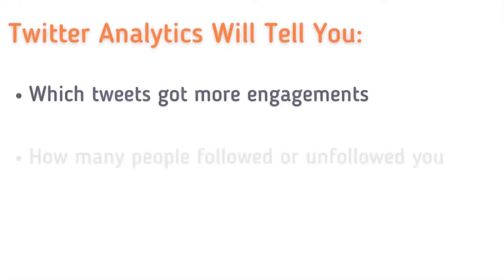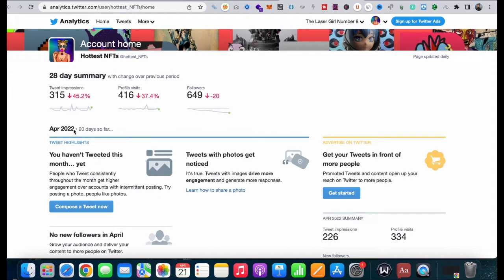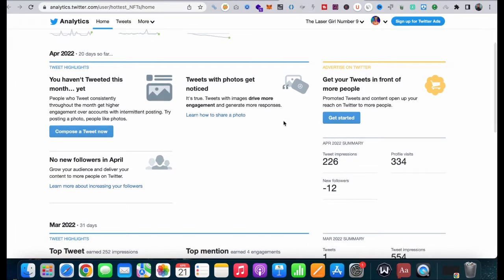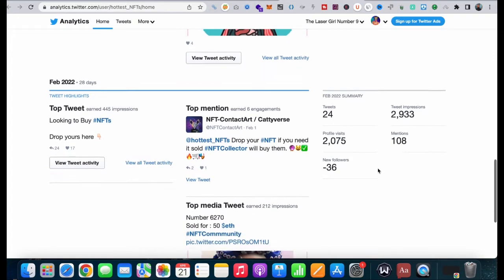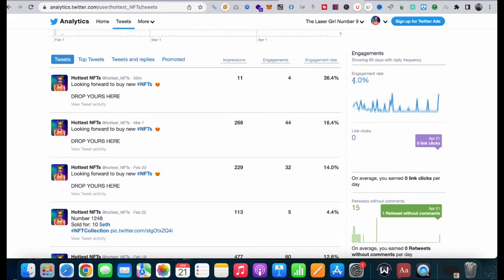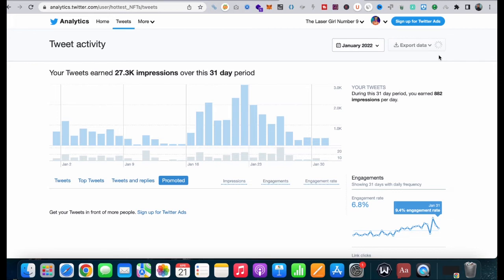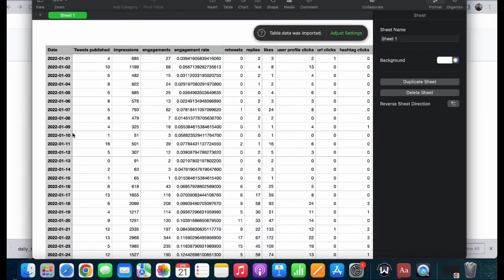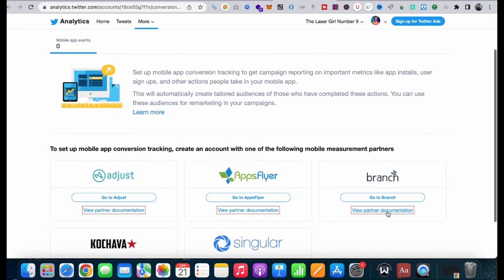🤩 How To Effectively Use Twitter Analytics in 2022?! | Grow your page 5 times faster!!!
Twitter analytics is the best place to track your twitter performance.

You can check out almost everything that happening in in your twitter, from the number of profile visits and tweet impressions to number of mention you got each month, video performance and many more data.

In this video you'll learn how to use each section of twitter analytics and how to download your reports from that.

🧡 Explore The Video:
0:00 What Is Twitter Analytics
0:18 How Twitter Analytics Will Accelerate Your Growth
1:16 How To Use Twitter Analytics